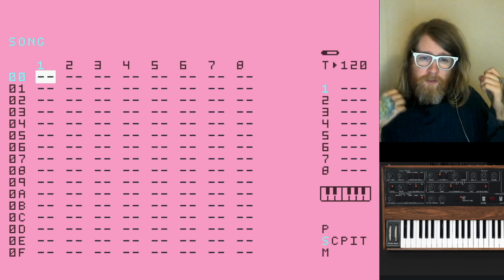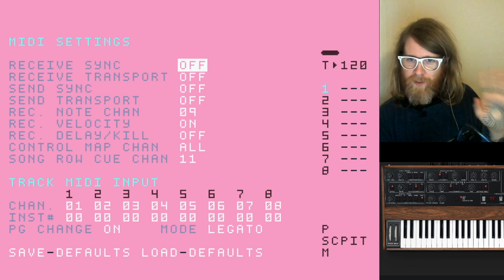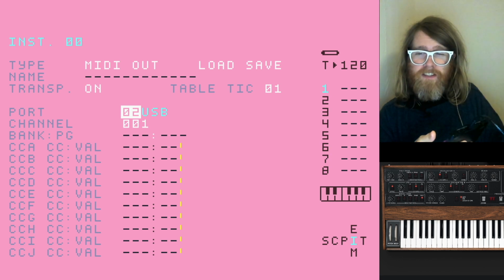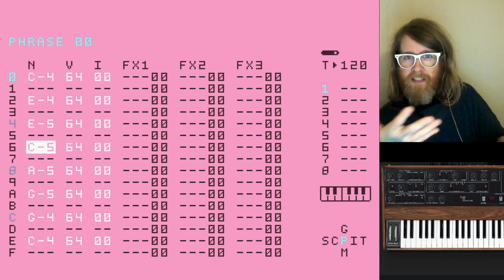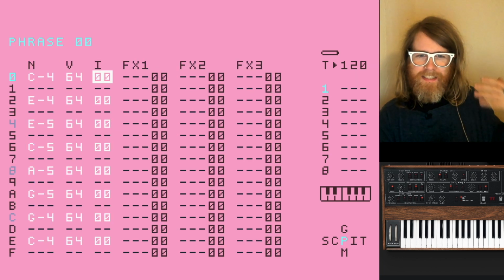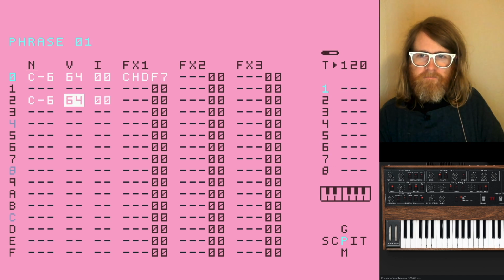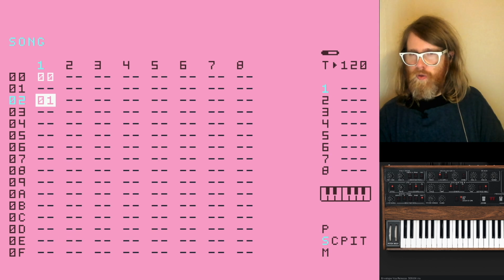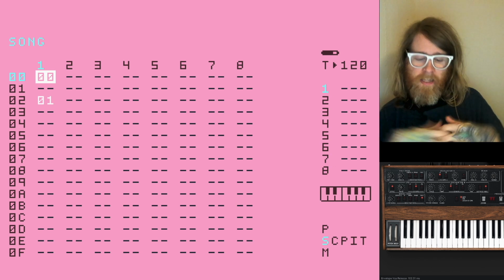Using the Dirtywave M8 as a MIDI Sequencer - Tutorial #5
One of the coolest features about the Dirtywave M8 is the ability to control or sequence gear via MIDI, but it might not always be clear how that works in practice. In this 'tutorial' I introduce the MIDI output mode, explaining how you can sequence synthesizers over USB MIDI or mini DIN, as well as using the touch screen to control different parameters.

I post all of the music I make, including WAV stems; sample packs; Dirtywave M8 song bundles; collections of video textures; early access to videos; and a whole pile of other stuff on Patreon. I know I know, I hate doing this as well, but if you like what I do and want to get more of it, while also helping me offset some of my ludicrous gear purchases, this is the best place to do it: